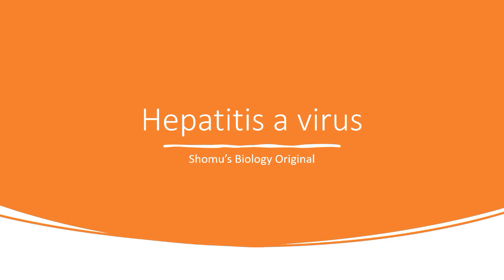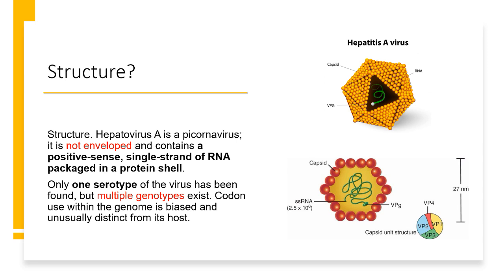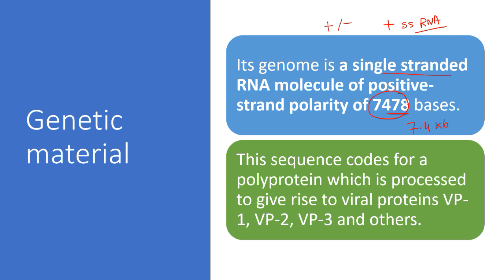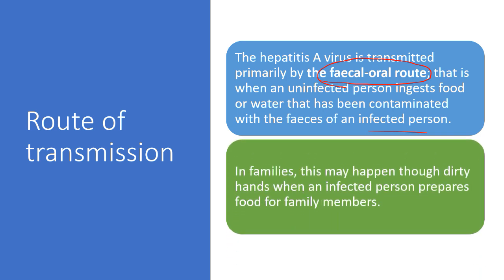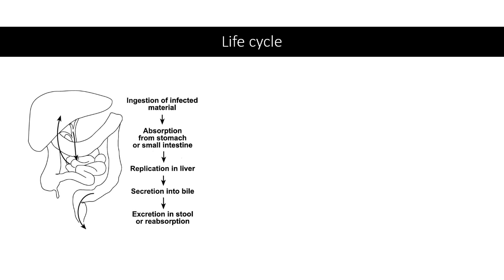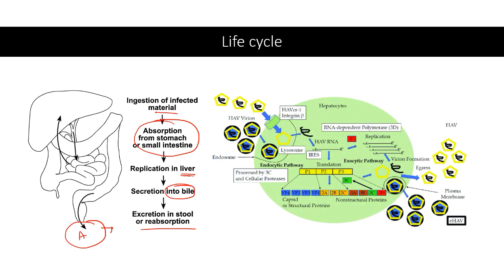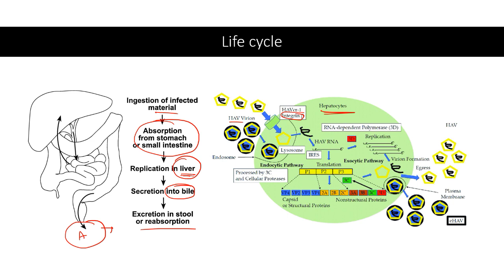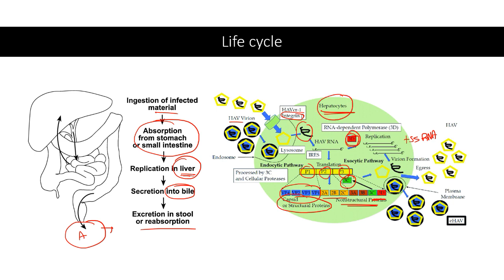Hepatitis a virus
Hepatitis a virus - This virology lecture explains more about the Hepatitis a virus infection. disease caused by Hepatitis a virus and the Hepatitis a symptoms and treatment. This video is all about Hepatitis A virus. What is it? How do you get it? What are the symptoms? And most importantly, how can you prevent it? After watching this video, you'll be a hepatitis A expert. Hepatitis A is a virus that affects the liver. Symptoms can include fever, fatigue, nausea, vomiting, and jaundice. It can be serious and even lead to death in some cases. There is no cure for hepatitis A, but it can be prevented with a vaccine. This video is about the Hepatitis A virus. In it, you will learn about the virus, how it is transmitted, its symptoms, and how to prevent it. Hepatitis A is a highly contagious liver infection caused by the hepatitis A virus (HAV). HAV is spread when a person ingests material – such as food or drink – that has been contaminated with the feces of an infected person. This video provides information on the transmission, signs and symptoms, diagnosis, and treatment of hepatitis A.